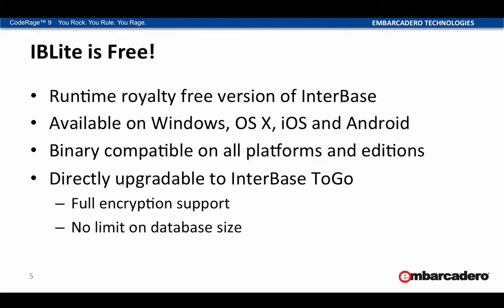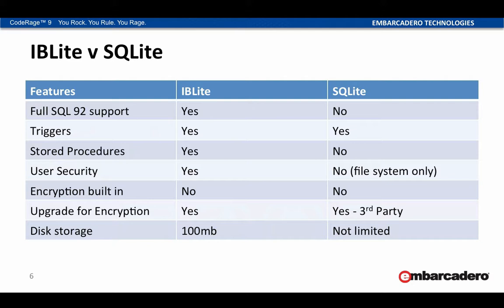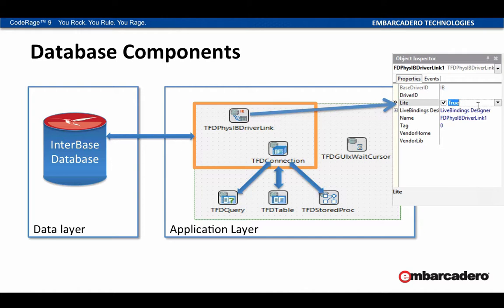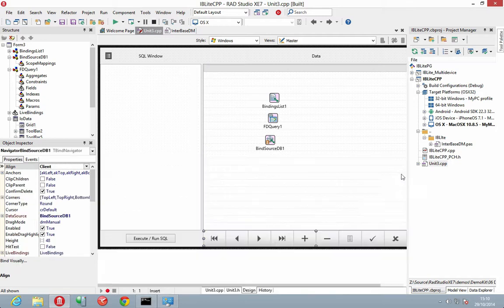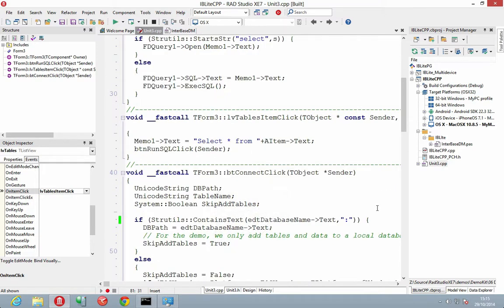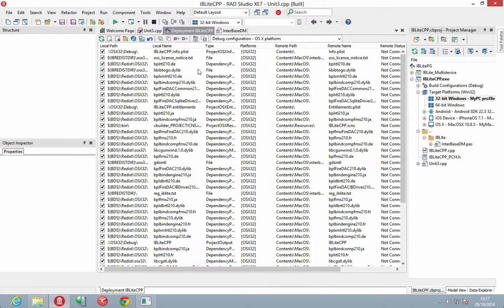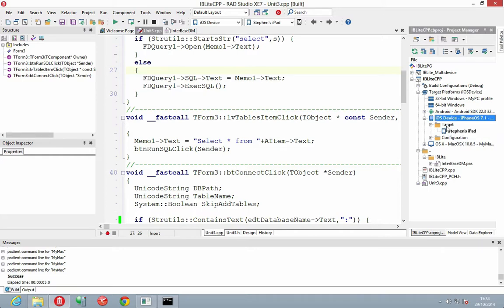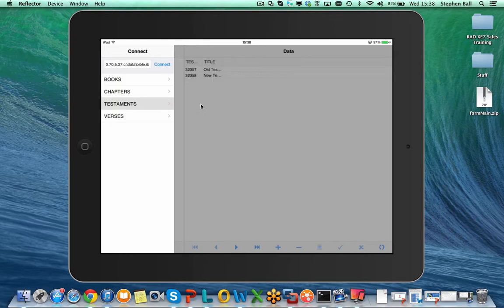Embedding Local and Remote Data Access into your Applications with IBLite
Stephen Ball - Embarcadero
CodeRage 9 - C++ Track
Thursday, October 30, 2014 - 3pm Pacific Time

With RAD XE7, IBLite is now available for use on Windows, Mac OSX, iOS and Android as an embedded database or remote client. Join us as we explore IBLite and how we can use it today for realtime embedded and remote access to data.